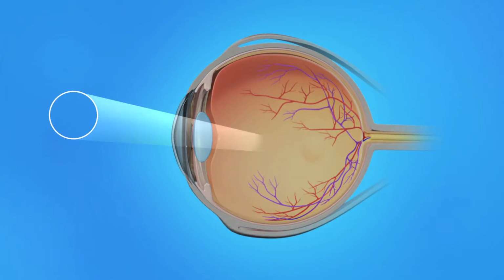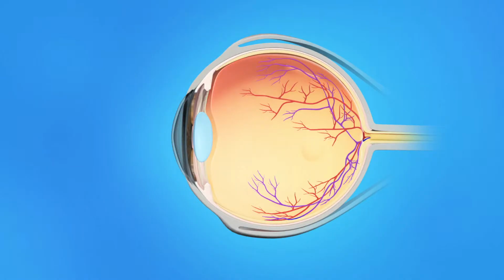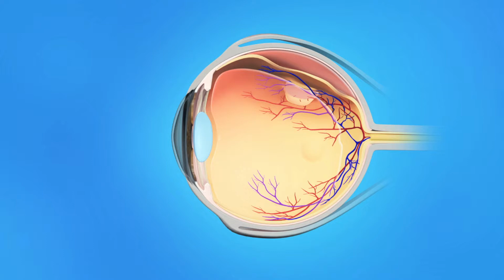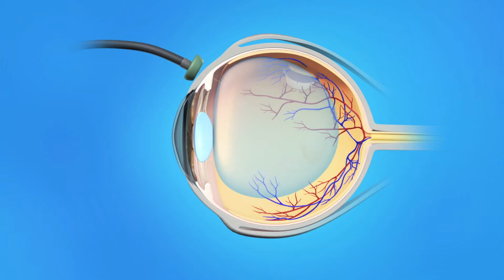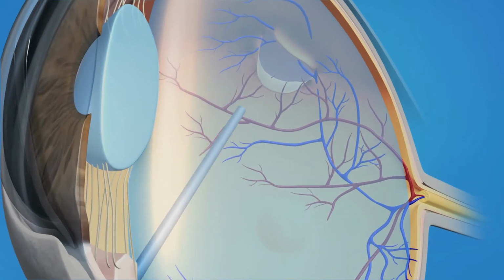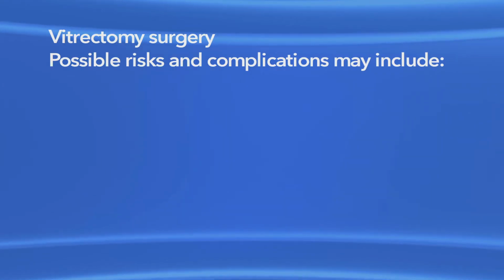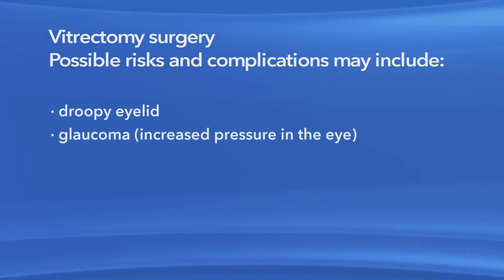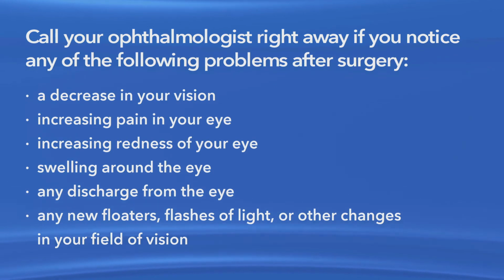Detached Vitrectomy by Retina Consultants of Southern California